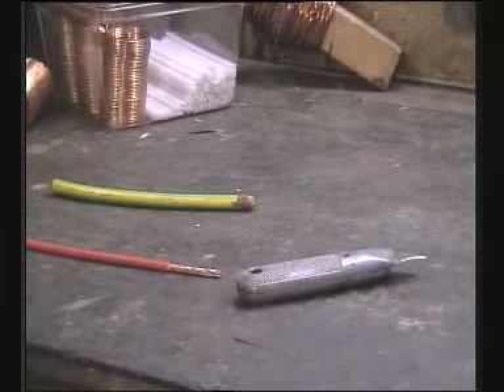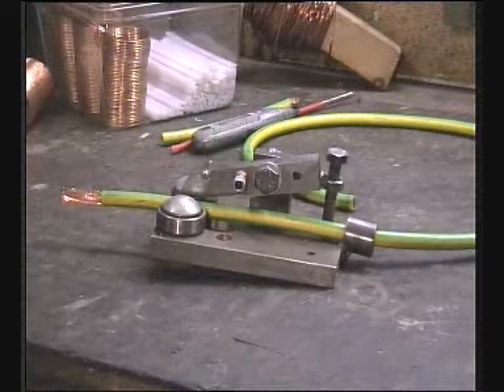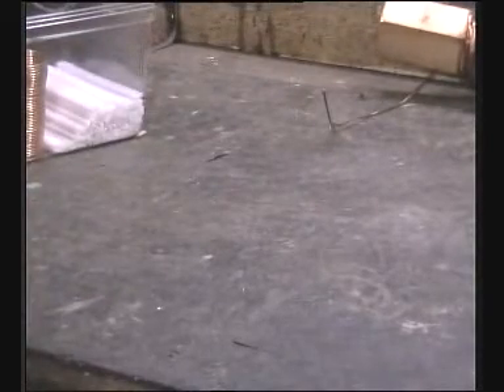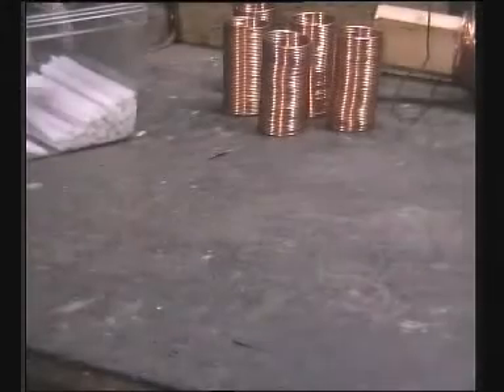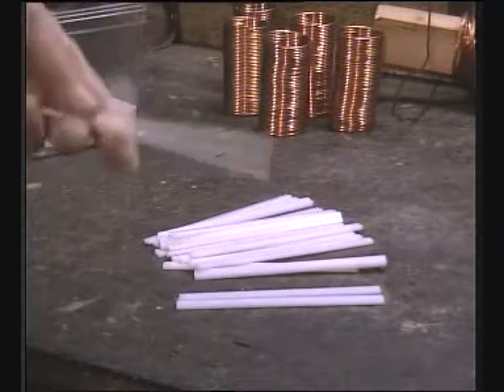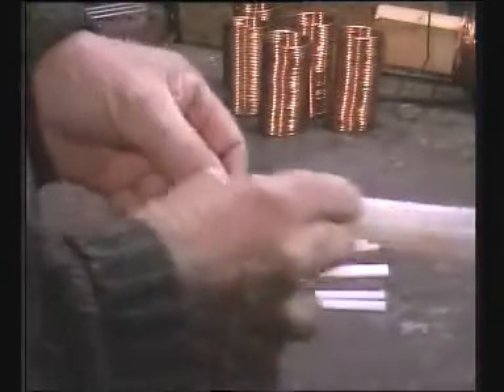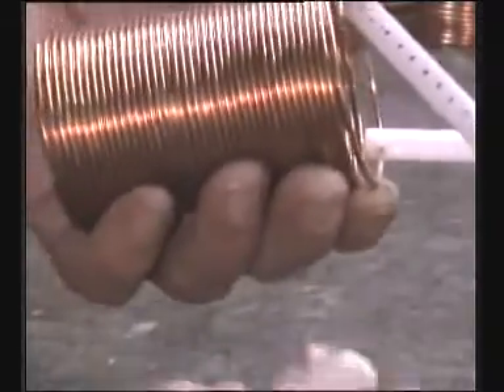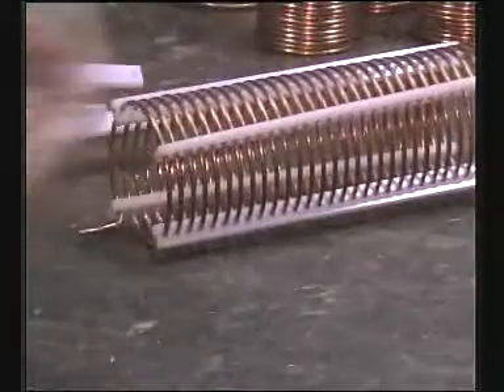air wound inductors.wmv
home made air wound inductors